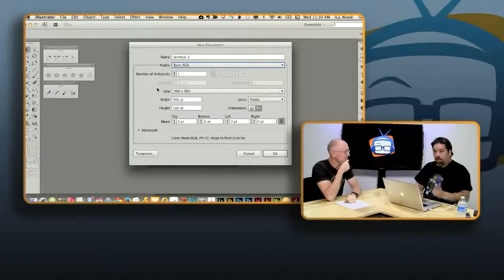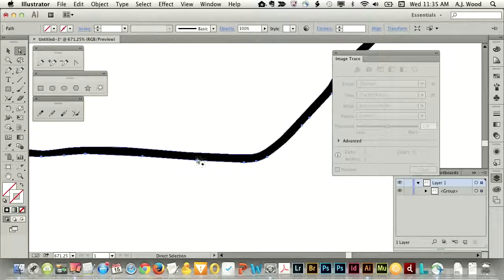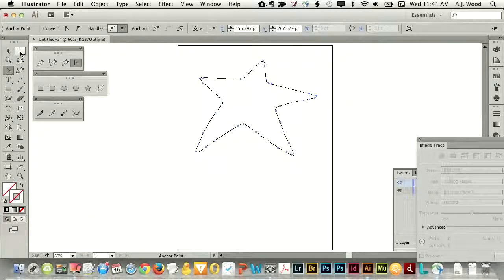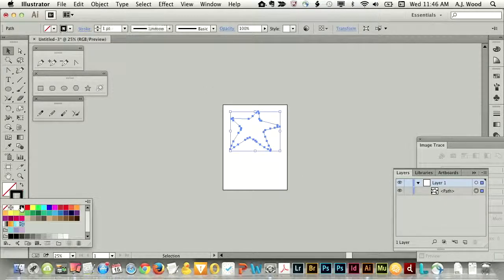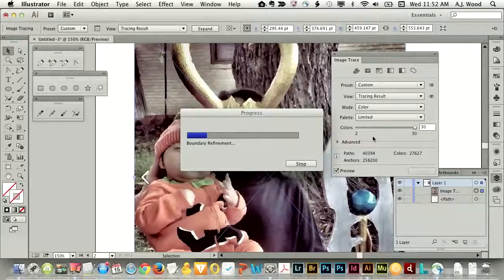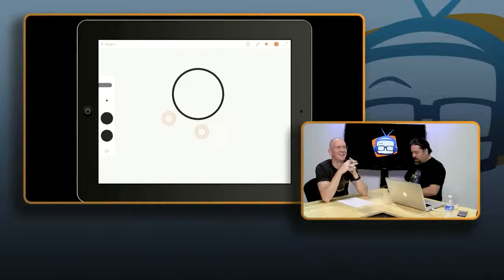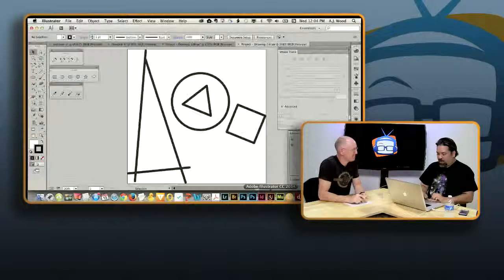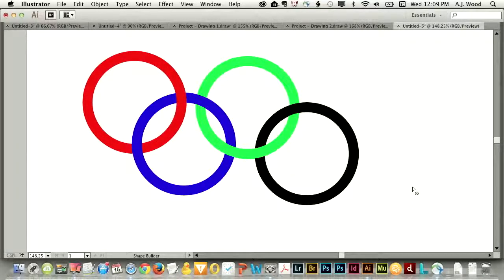Convert Sketches to Vector Art with Adobe Illustrator